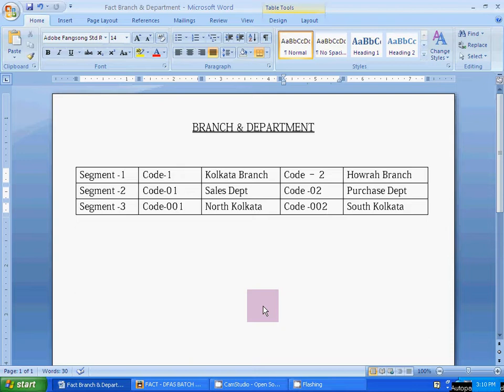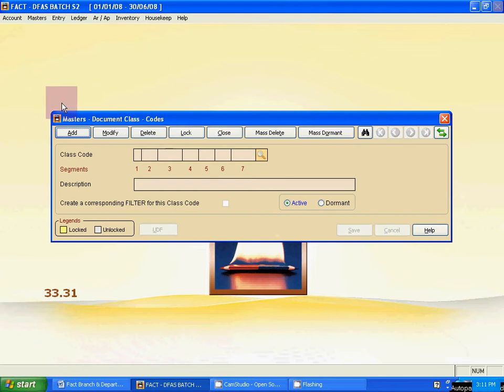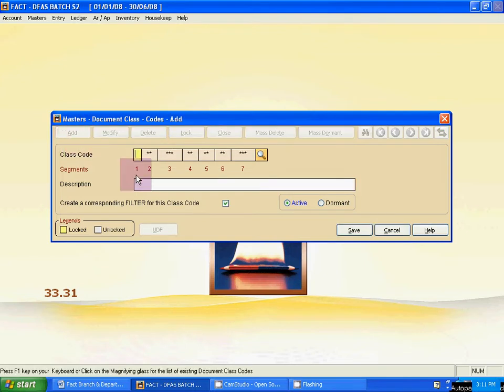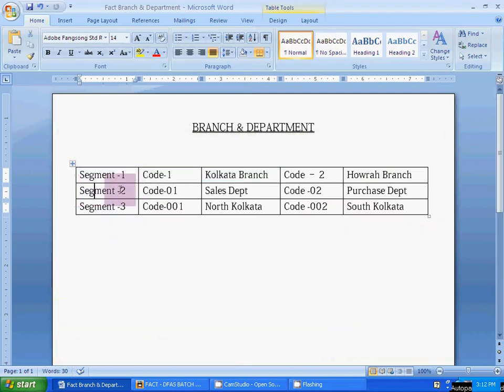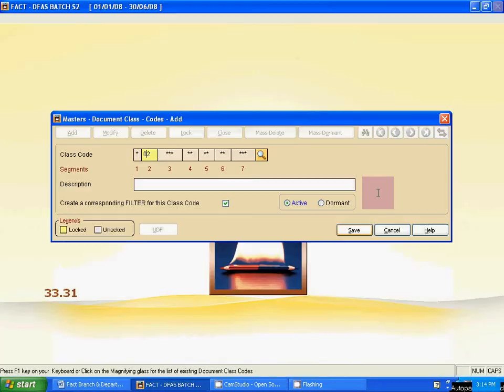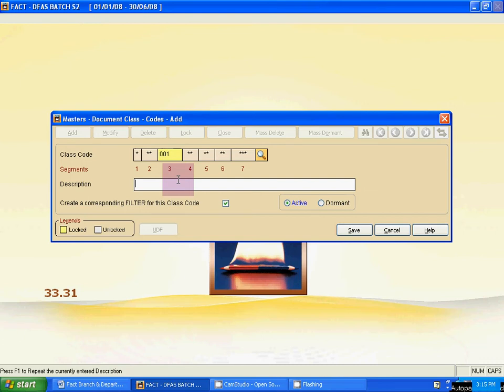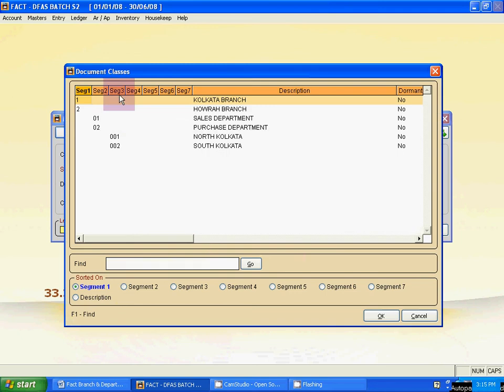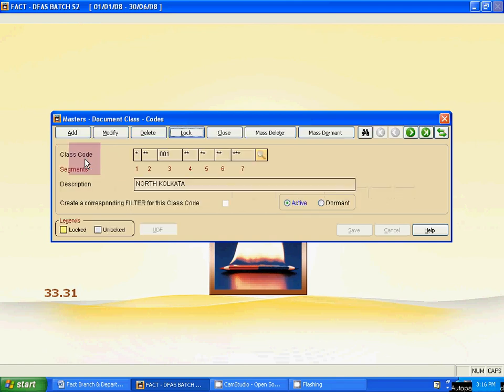FACT Accounting Software| Easy Professional Tutorial| Shamim’s tuto|Part -5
FACT ERP.NG is a fully integrated solution specially designed for Small and Medium Enterprises
(SMEs) who require an affordable, flexible and agile solution for their business needs.
FACT is fast to implement, easy to configure, and simple to use. With more than 100,000 companies using our software solution world-wide, we have successfully implemented integrated real-time solutions across various industries, including companies in the same industry as your organisation.
For over 34 years FACT has helped companies reduce duplication by processing transactions in real-time mode, and get updated reports instantaneously for effective decision-making. Today, FACT has direct presence in Singapore, Malaysia, Philippines, India, and Nepal.
FACT ERP.NG offers you unparalleled graphical reports, personalisation capabilities, greater data security and anywhere access, among many other benefits.
The integrated modules include Financials, Warehousing & Inventory Management, Manufacturing, Client Relationship Management (CRM), Fixed Assets Management & Report Writer, with more than 3,000 ready-to-use MIS reports.